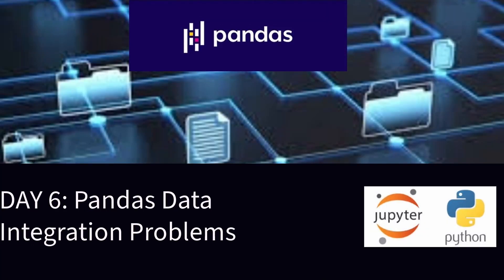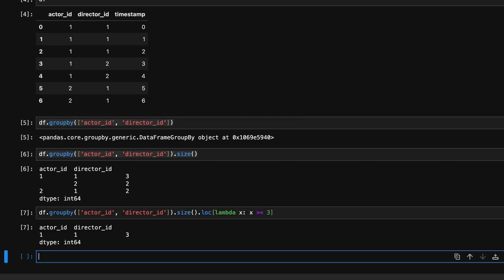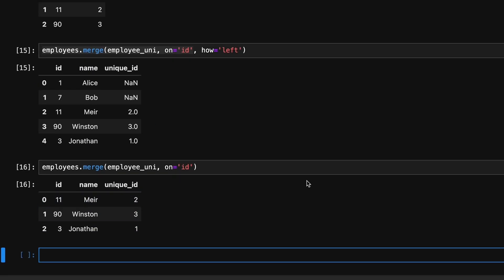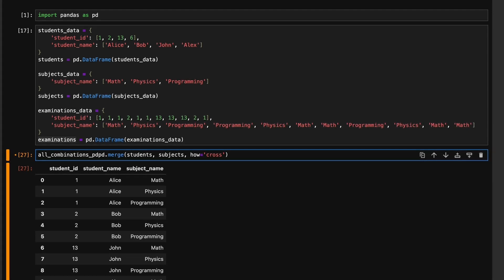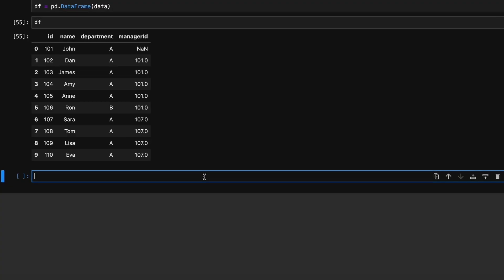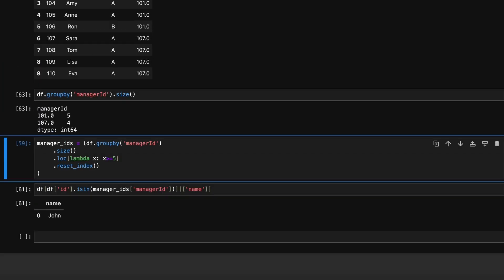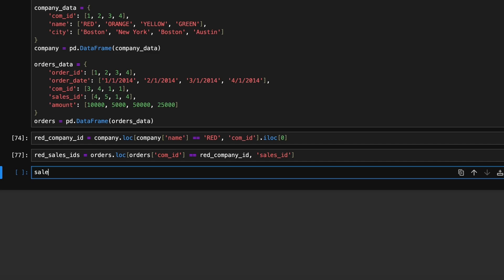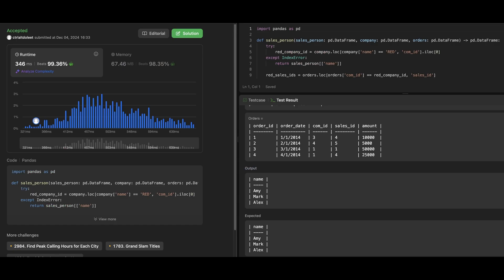Day 6 - Data Integration Techniques: Merging & Joining DataFrames with Pandas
This includes:

* 1050: Actors and Directors Who Cooperated At Least Three Times
* 1378: Replace Employee ID With The Unique Identifier
* 1280: Students and Examinations
* 570: Managers with at Least 5 Direct Reports
* 607: Sales Person

Timestamps:
0:00 Intro
0:12 [1050] Actors and Directors Who Cooperated At Least Three Times
0:59 [1378] Replace Employee ID With The Unique Identifier
1:36 [1280] Students and Examinations
2:56  [570] Managers with at Least 5 Direct Reports
3:46  [607] Sales Person